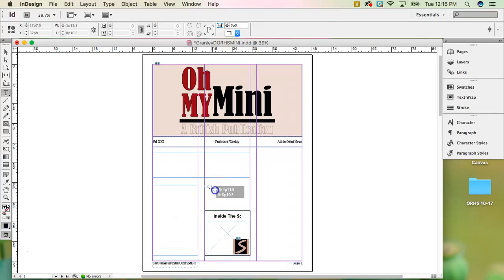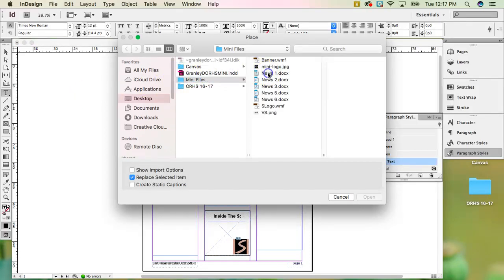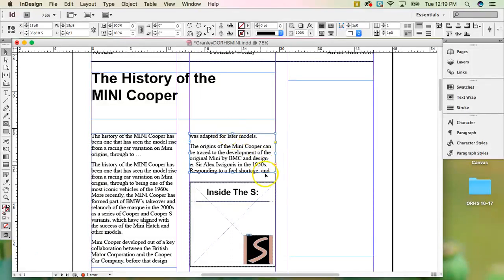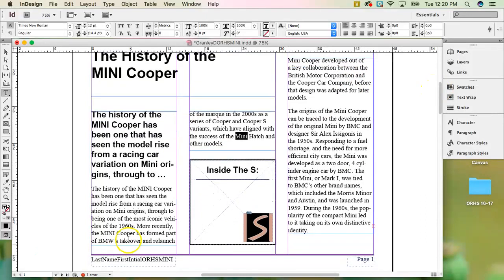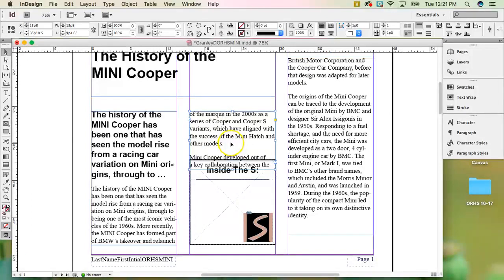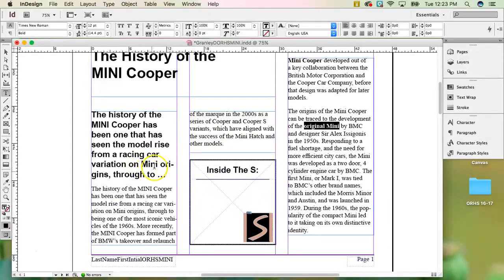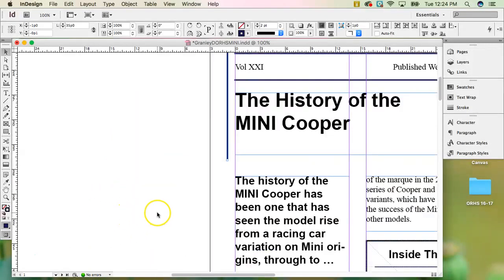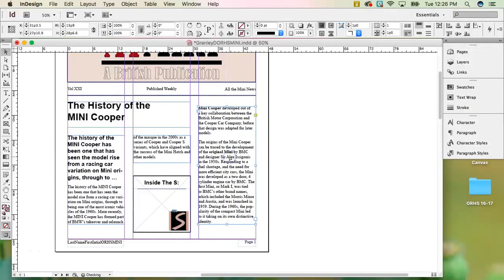Page 1: Creating and modifying Text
Getting Page 1 set up, editing and modifying text